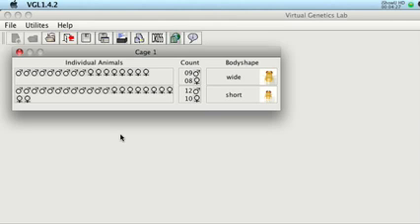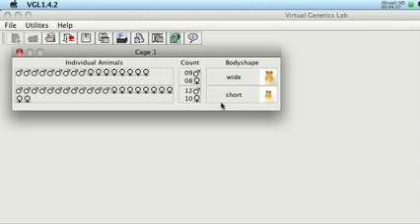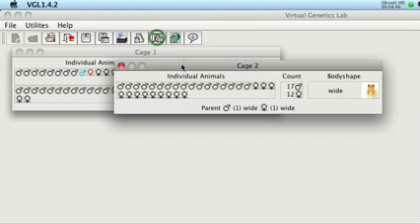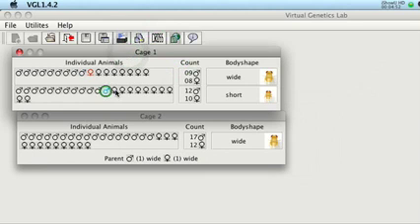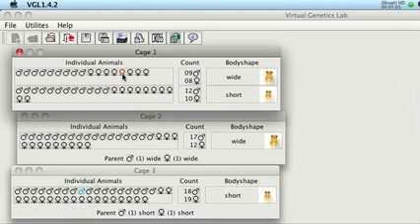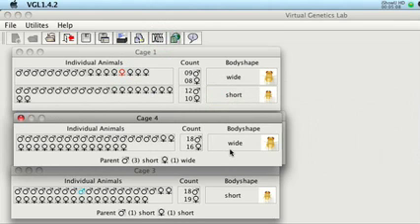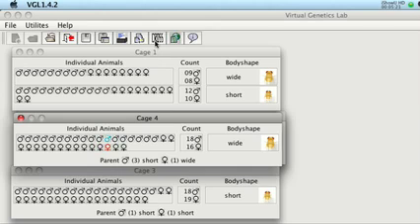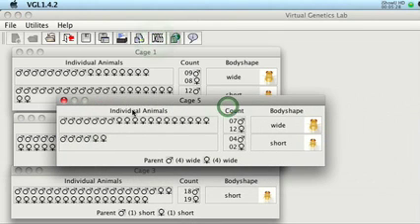Virtual Genetics Lab in About a Minute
The Virtual Genetics Lab is a simulation of genetics that is fun and useful for biology students from middle school to graduate school. This video is just a quick taste; it can do much much more.